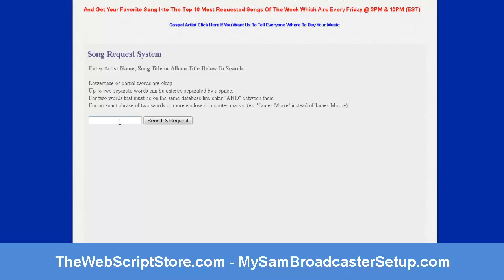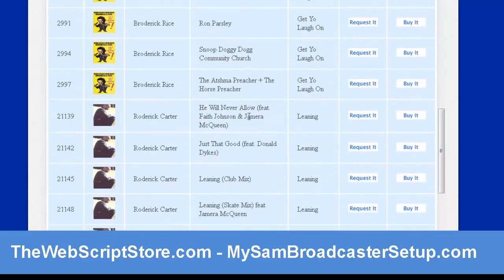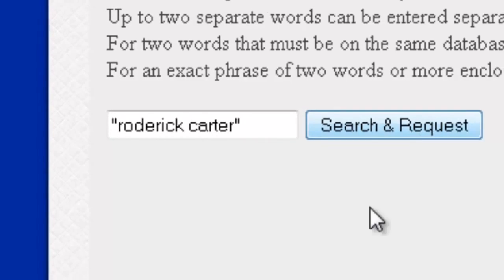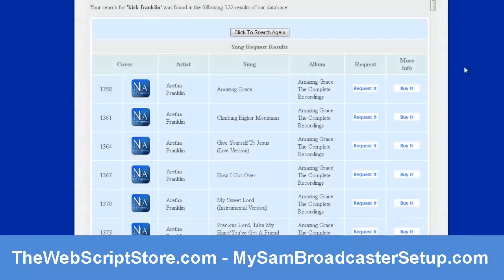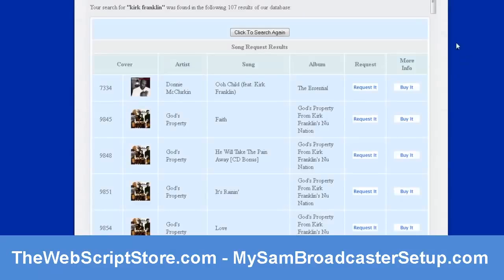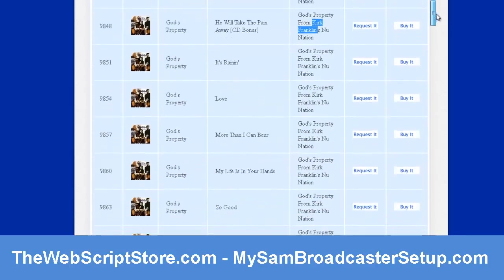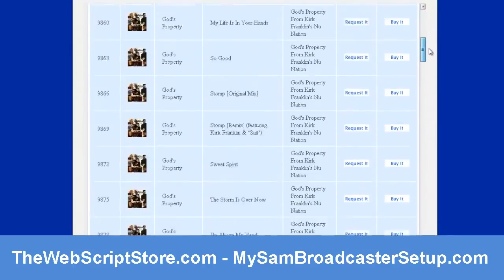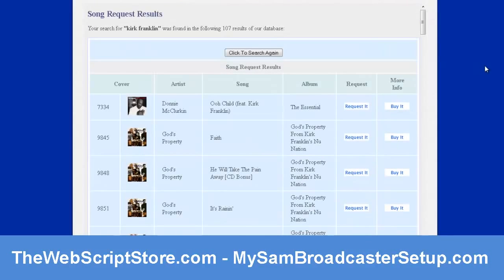Sam Broadcaster HTML Request System by Roderick Carter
This system allow Sam Broadcaster operators to have a searchable request system that does not need to connect remotely to their local database.

Requirements:
Sam Broadcaster 3.5 and above
SAM Broadcaster using MYSQL
Web Hosting account with FTP  connections